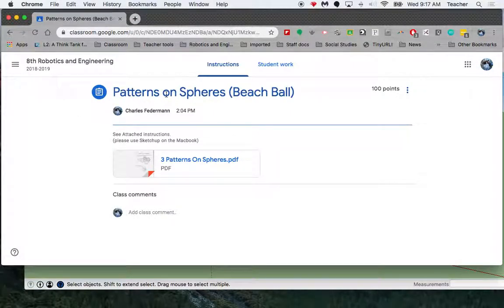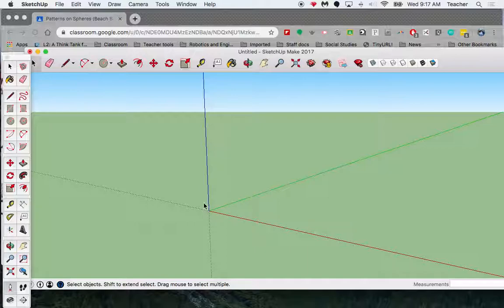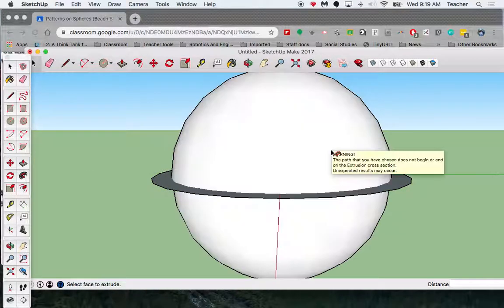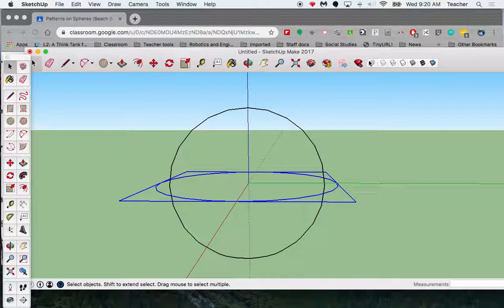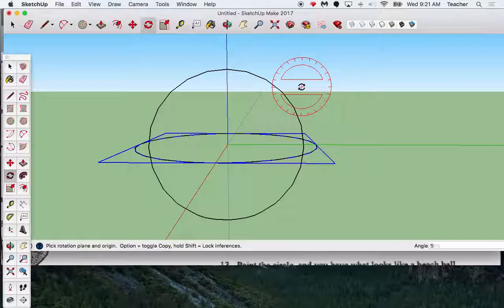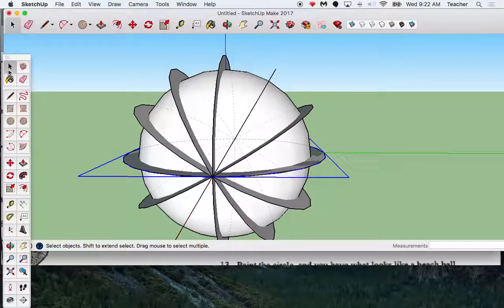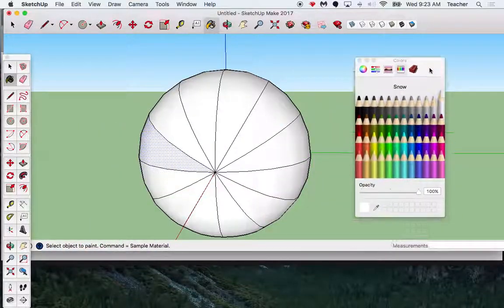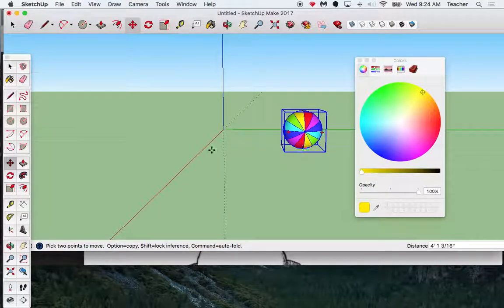Beach Ball - Pattens on Spheres.